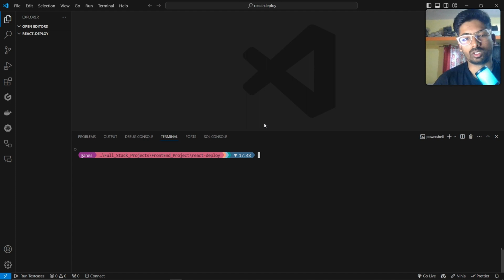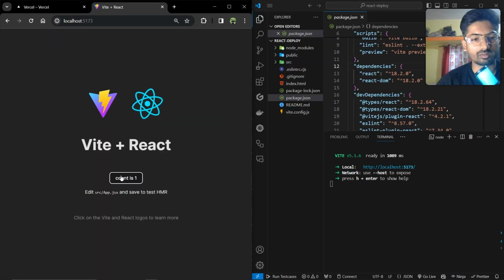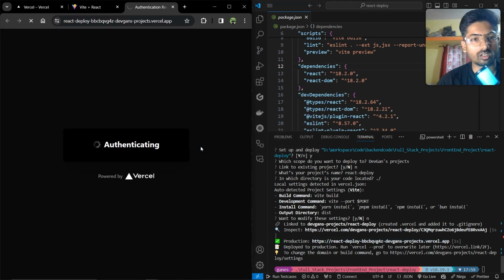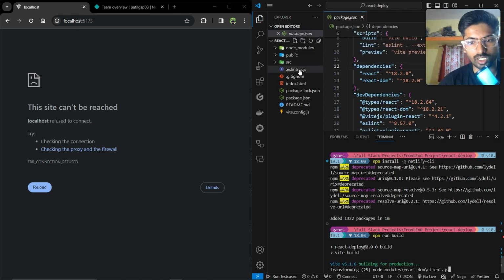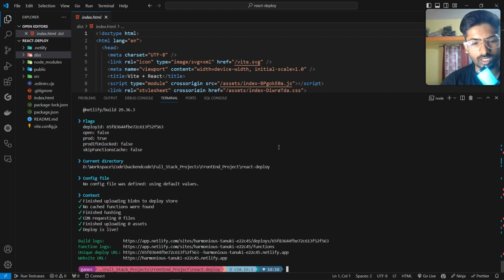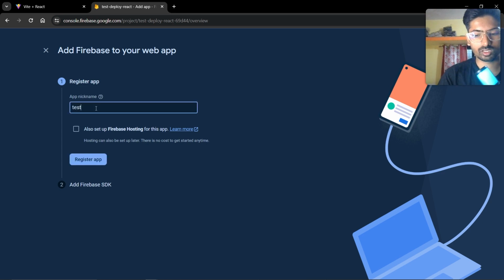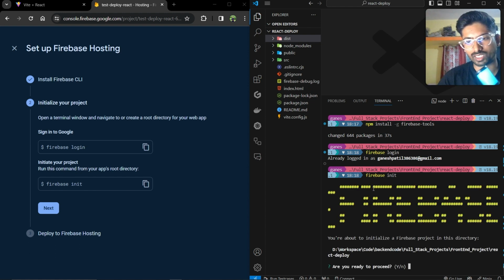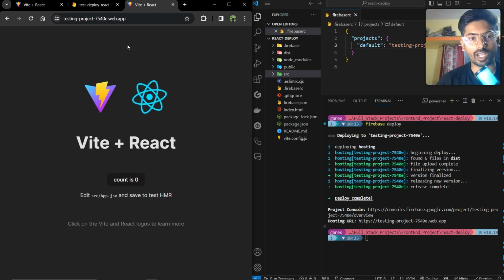How to deploy React apps on Firebase, Netlify, Vercel in shot | Web Dev 2024